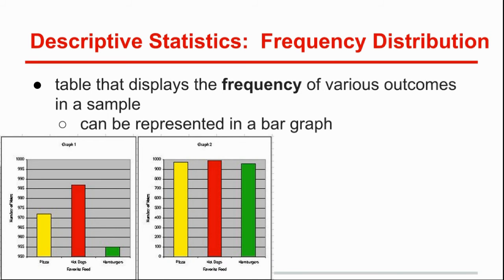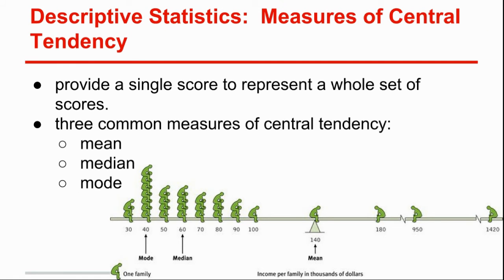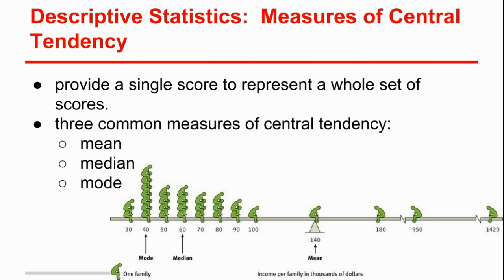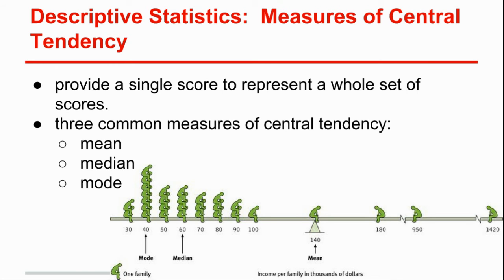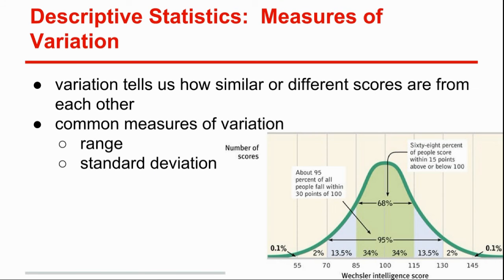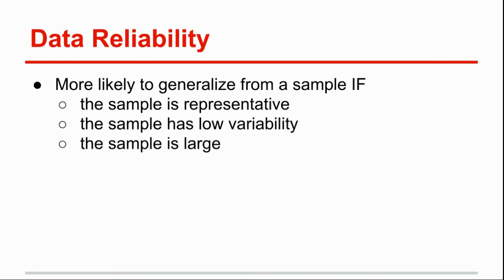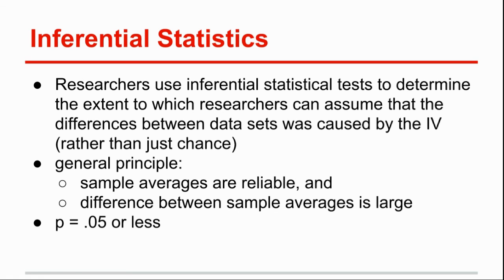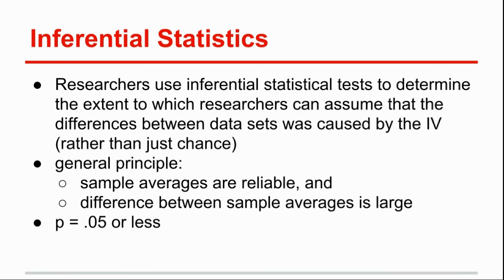Statistics in Psychological Studies